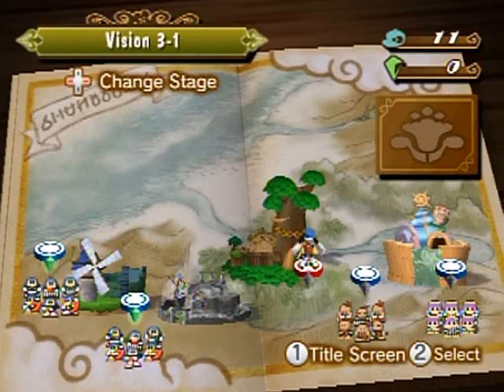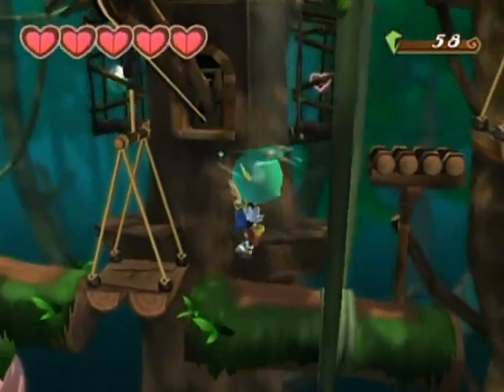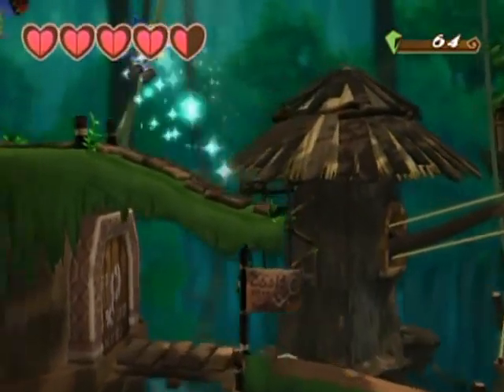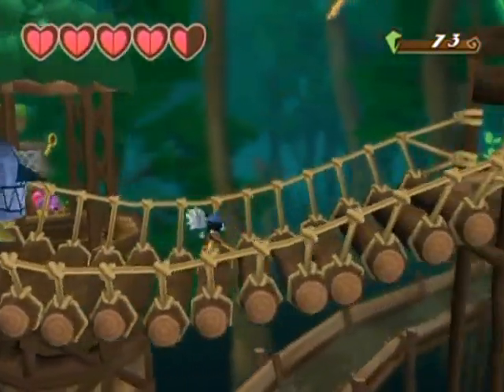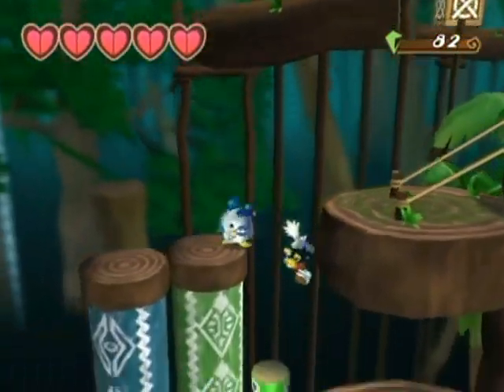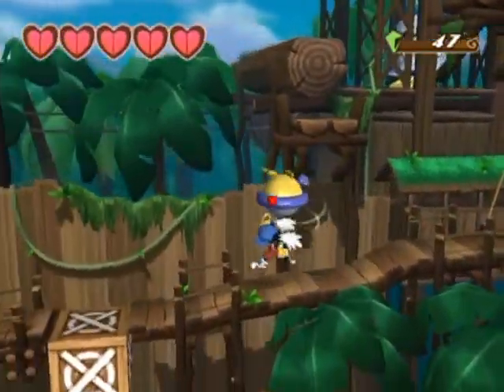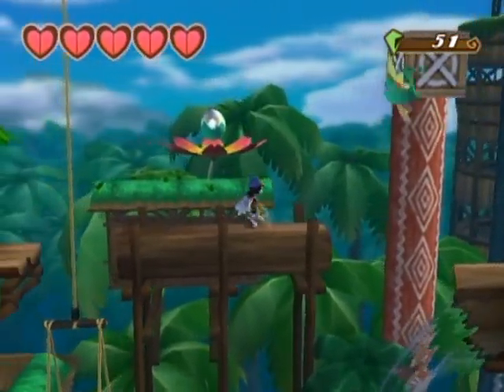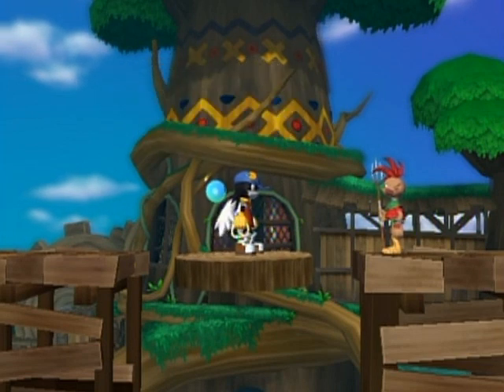Klonoa (Wii) Walkthrough Part 5: erehwyrevE gnihcraeS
(Searching Everywhere) I have searched High and I have searched low... Low and high! High and low...

You'll have to collect a bunch of keys in this level, one at a time, one per section. You basically go to a dead end that has the key, grab it by solving a puzzle then go back to the locked door. Really basic stuff. However, keep your eyes open for stuff in the foreground/ background that you will have to break open to free trapped villagers.

Level covered:
Vision 3-1
The Reawakening Forest
~Forlock - The Tree village~